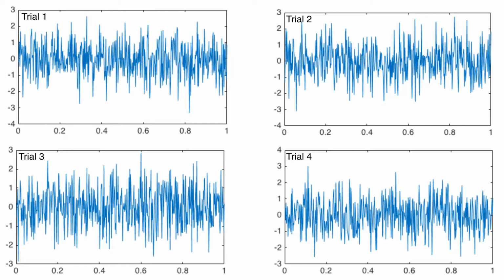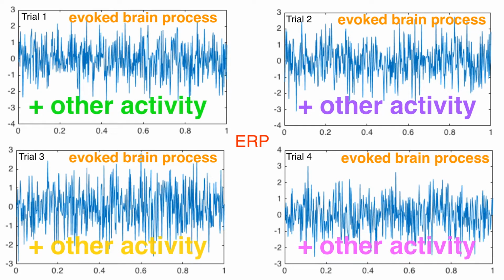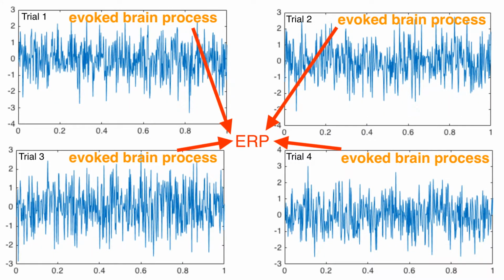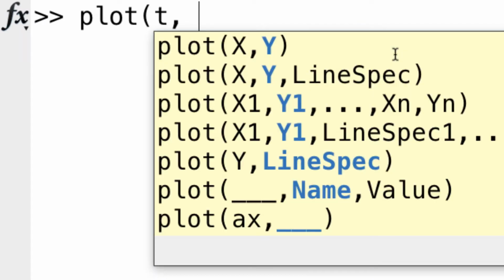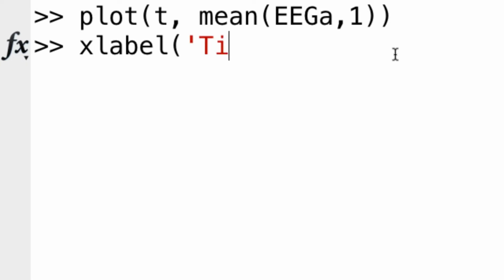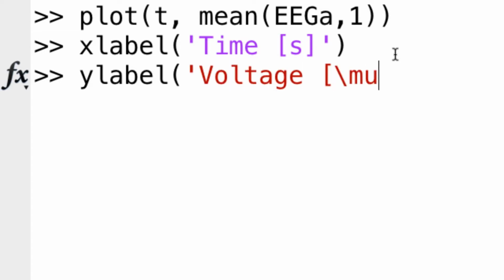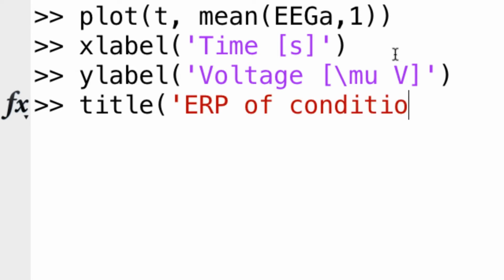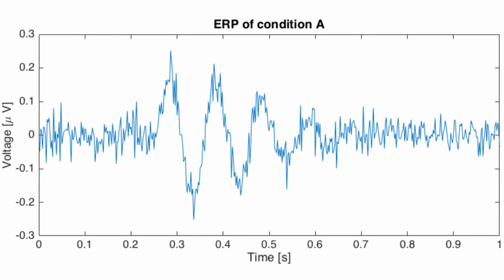Plot the ERP